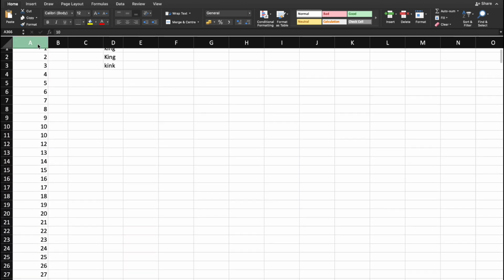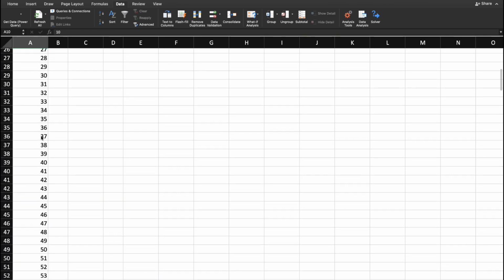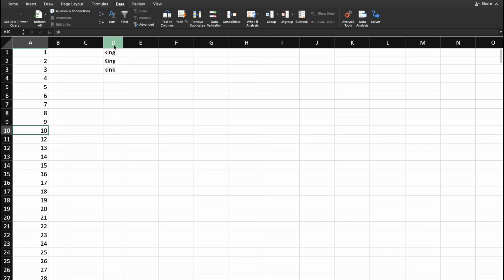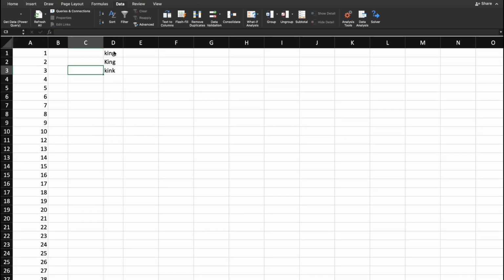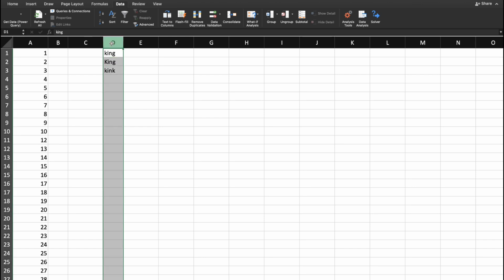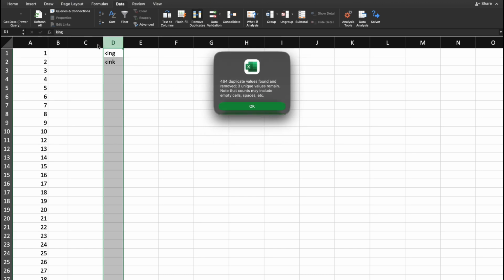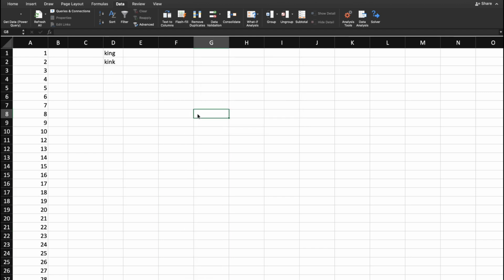How To Delete Duplicates In Excel - Quick Guide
In this video, I'll guide you through the quick and easy process of deleting duplicates in Excel! Learn how to identify and remove duplicate entries from your spreadsheets to keep your data clean and organized. Whether you're working with large datasets or just a few rows, these simple steps will help you streamline your workflow.